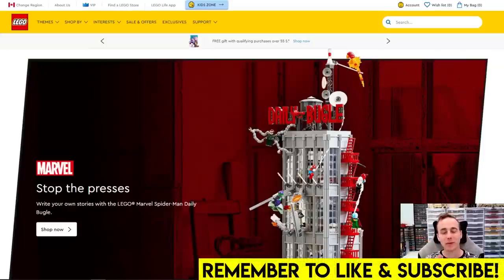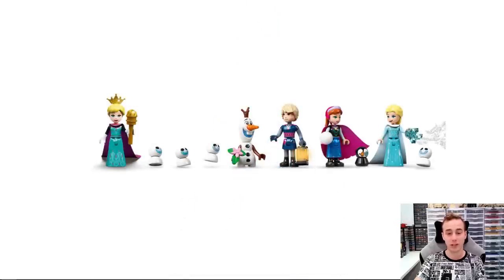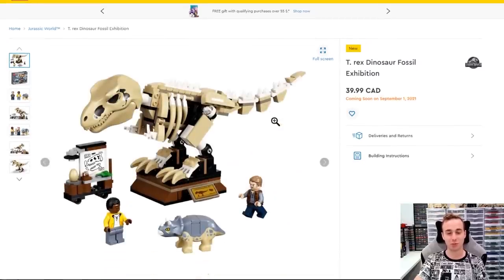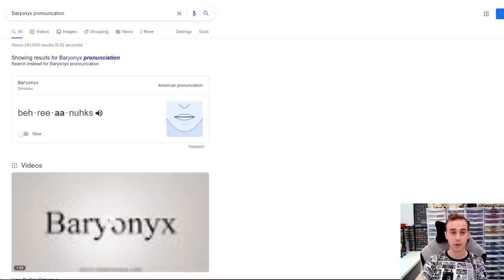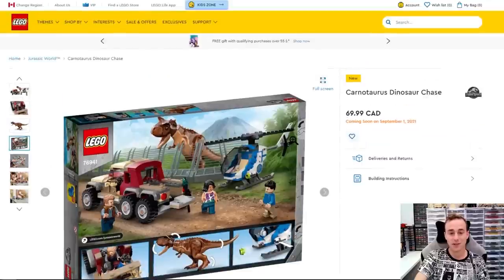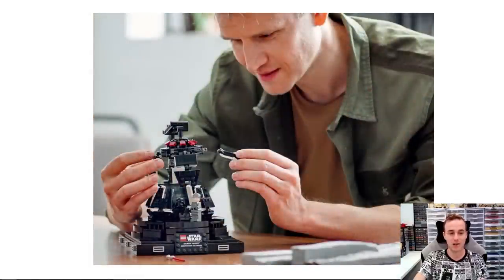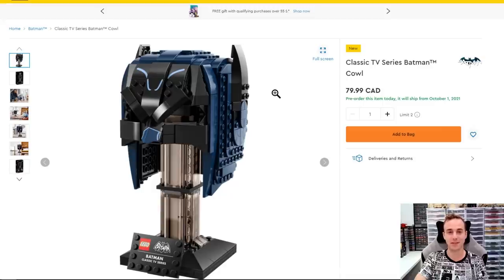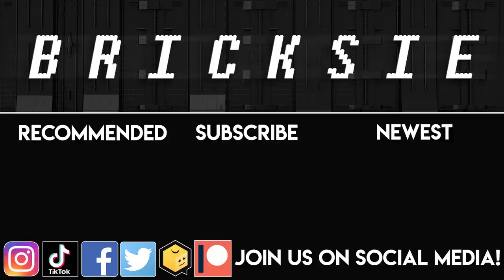New 2021 LEGO Sets! Vader Mediation Chamber, Ice Castle, Jurassic World & More!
Take a look at all the new sets that are now being advertised on the LEGO website in this new preview video. The new sets include exciting Star Wars, Disney, Jurassic World, DC comics, and Harry Potter releases. All of these sets will be coming out later on here in 2021... some are good... some are meh.. and some are rather expensive based on their piece counts. See them all here in this new LEGO preview video.